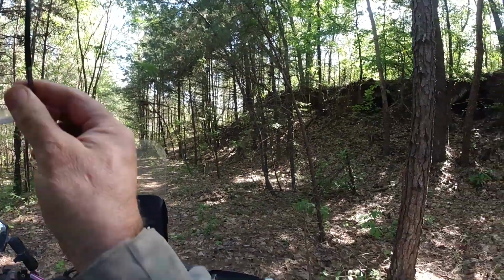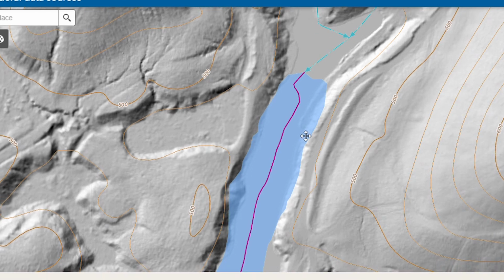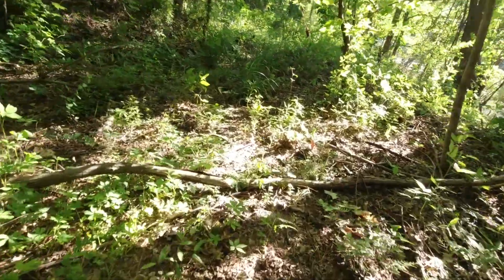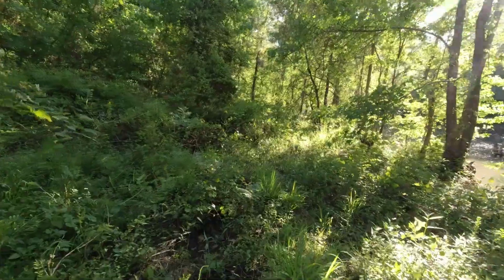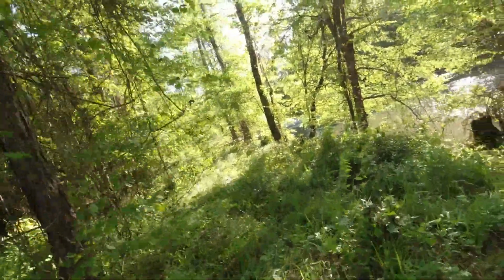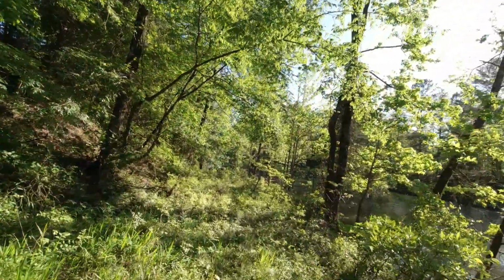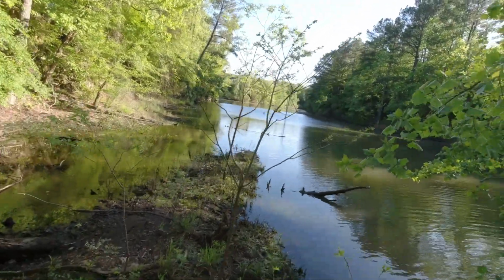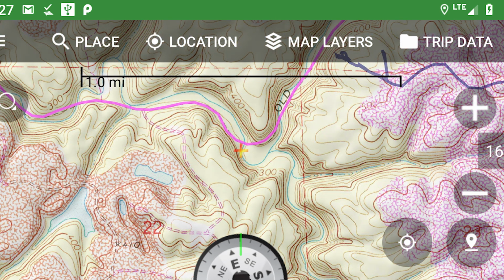Lost RailRoad M&O Line to Kellerman Part 2 | Ghost Towns & Forgotten Places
This is the second part of my search for the Kellerman spur of the M&O Railway, later, G, M&O owned by Twin Seams Mining until 1962.  This is an interesting find in that most of the line is now underwater, or has been strip-mined, and all of the rail was removed after the mine closed in the 60's.